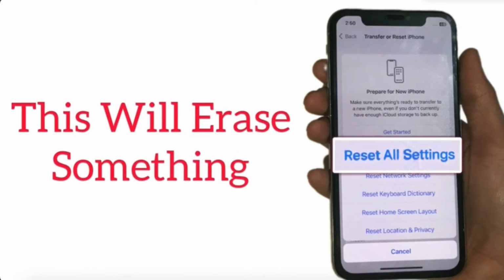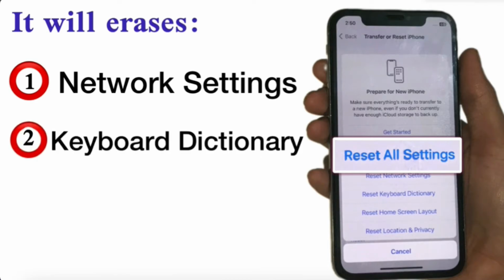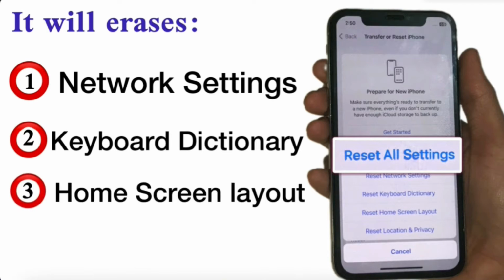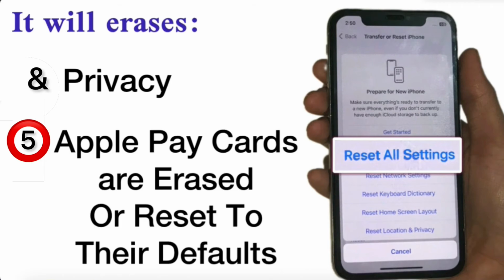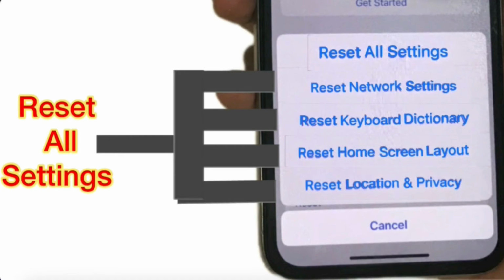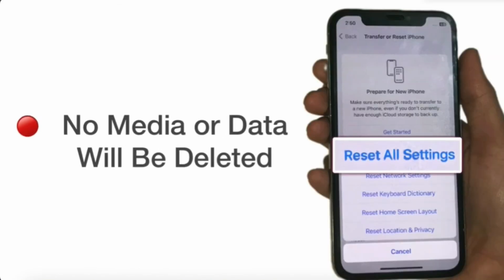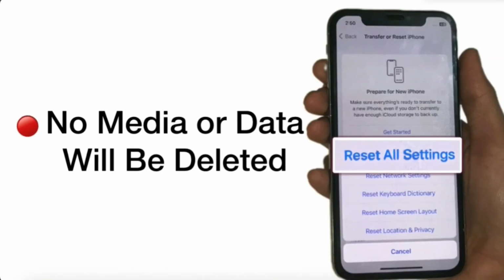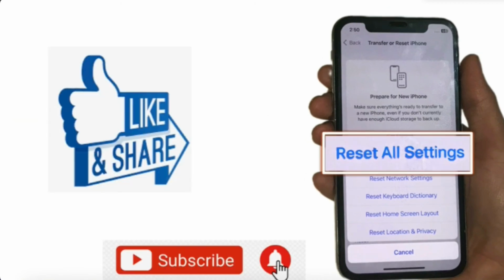What Happens If Reset All Settings On iPhone ?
In This tutorial in sill teach you what Happens when we do RESET ALL SETTING ON iphone 14,pro,14promax,14 plus ,iphone 13 mini.12 pro max or all iOS devices?